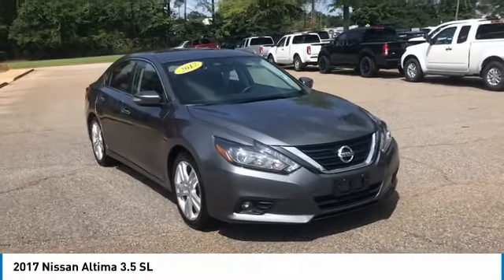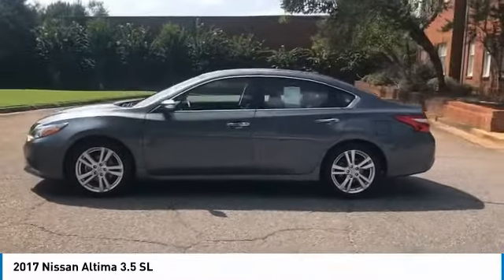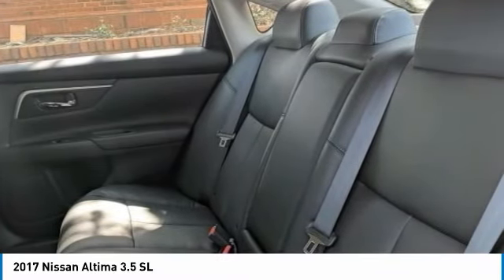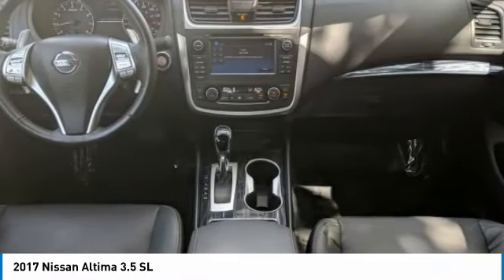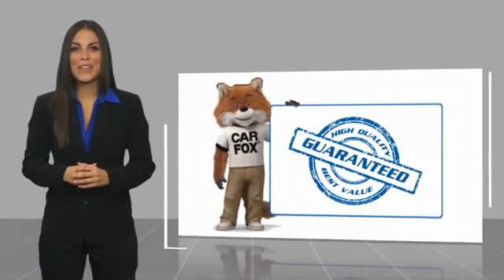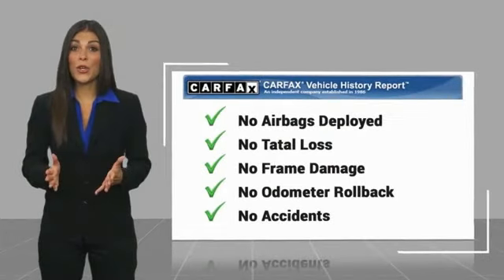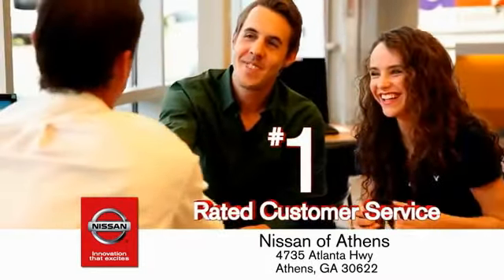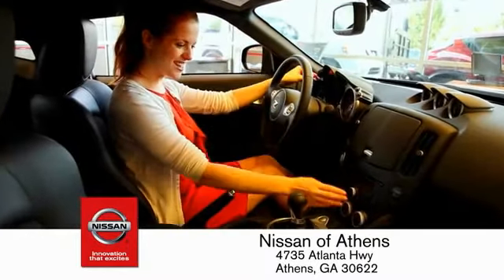2017 Nissan Altima Athens Georgia DN1076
2017 Nissan Altima 3.5 SL

4735 Atlanta Hwy. Bldg. C

Check out this 2017 Nissan Altima 3.5 SL. Its Variable transmission and Regular Unleaded V-6 3.5 L/213 engine will keep you going. This Nissan Altima features the following options: GUN METALLIC, CHARCOAL, LEATHER APPOINTED SEAT TRIM, [Z66] ACTIVATION DISCLAIMER, [L92] FLOOR MATS PLUS TRUNK MAT (5-PIECE CARPETED), Window Grid Diversity Antenna, Wheels: 18 x 7.5 Sport Aluminum Alloy, Valet Function, Trunk Rear Cargo Access, Trip computer, and Transmission: Xtronic CVT (Continuously Variable) -inc: paddle shifters. Test drive this vehicle at Nissan/Volkswagen of Athens, 4735 Atlanta Highway, Athens, GA 30622.